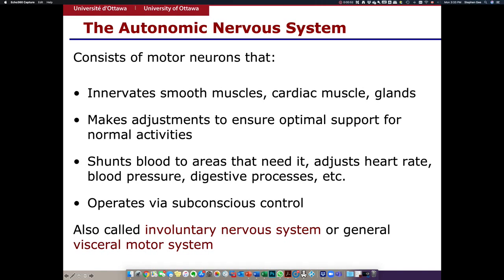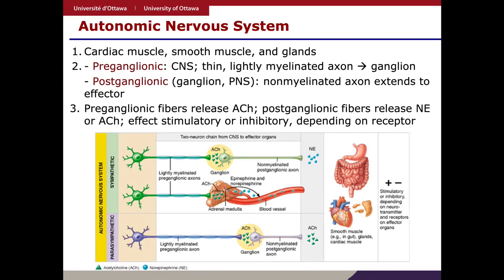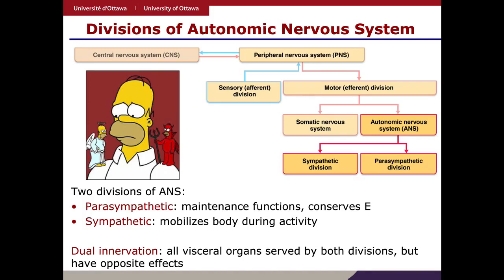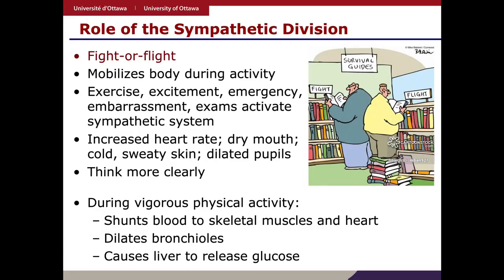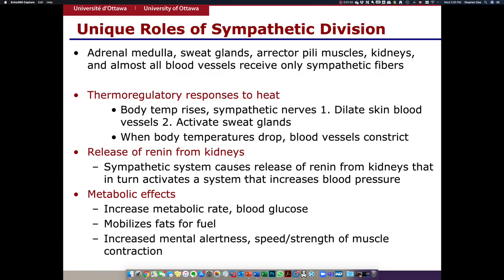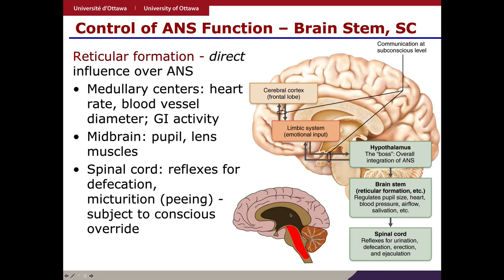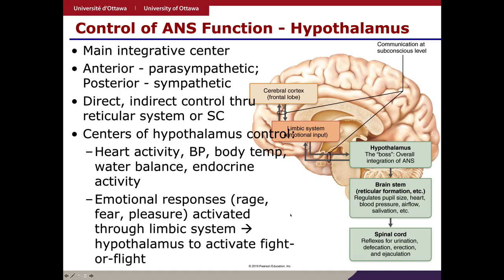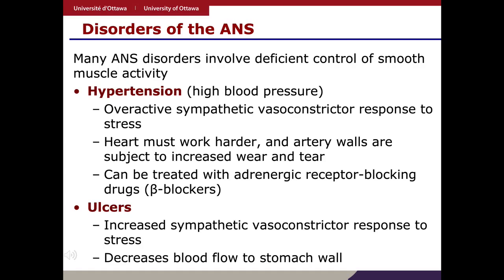ANP 1105A Lecture 9B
In this second half of lecture 9, you will get an introductory look at the anatomy and physiology of the autonomic nervous system. The ANS plays a crucial role in the maintenance of homeostasis. We will cover the various functions of the ANS and the regulation its activity; you will learn the efferent pathways and compare them to the somatic nervous system; the sympathetic and parasympathetic divisions; and the neurotransmitters and receptors that mediate communication between the different elements.